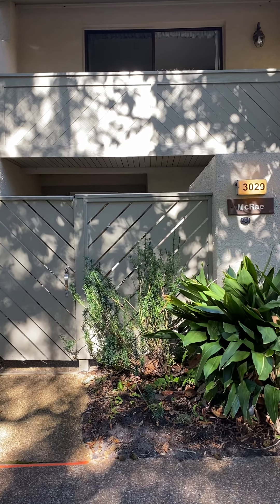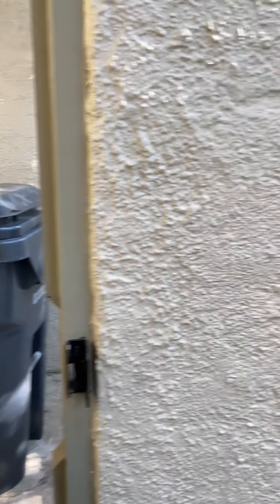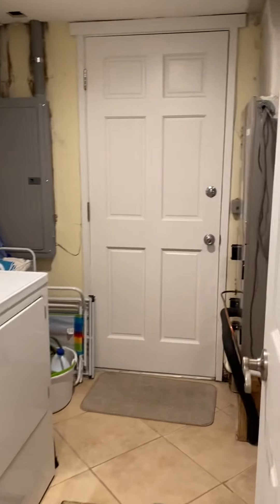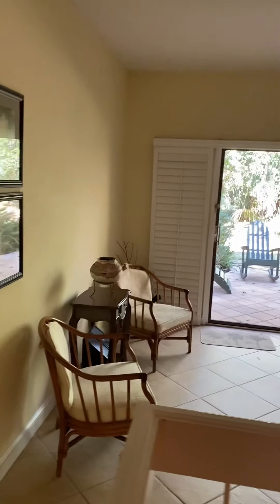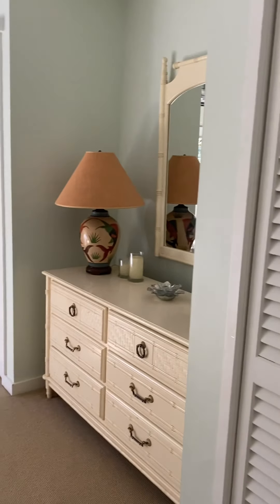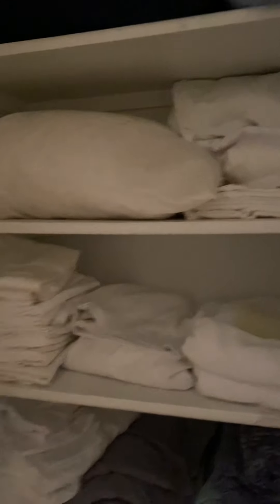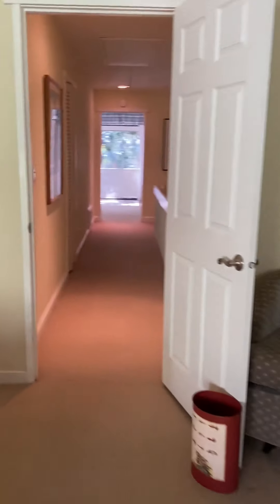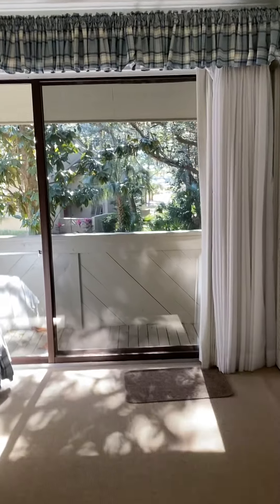3029 Sea Marsh